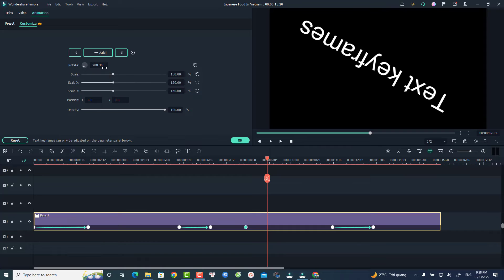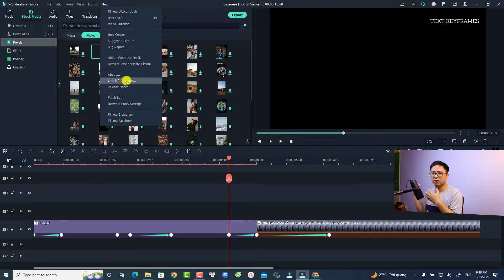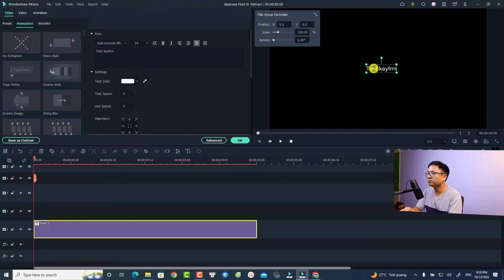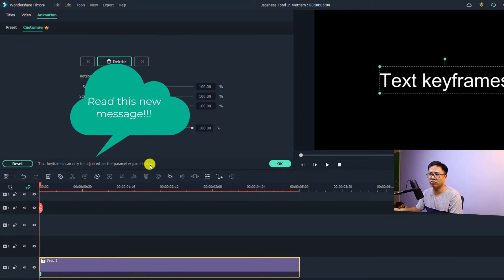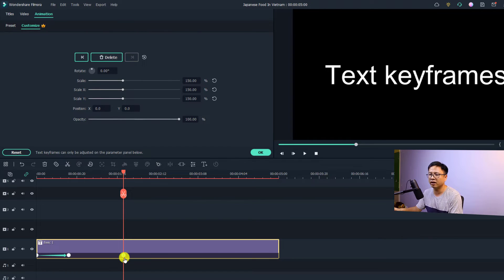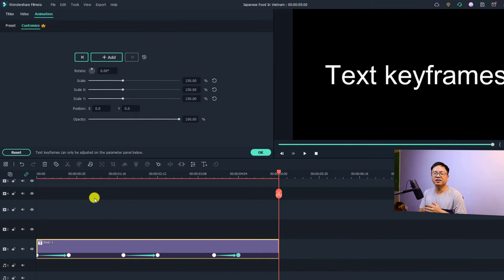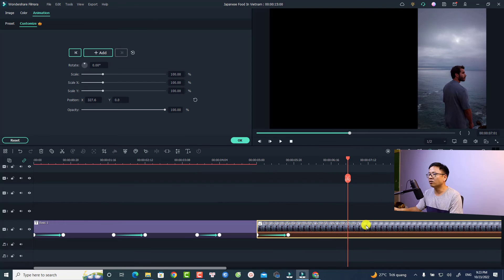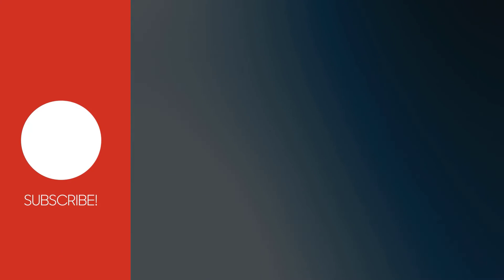Keyframing Text in Filmora 11.7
This video shows you how to keyframe text in Filmora 11.